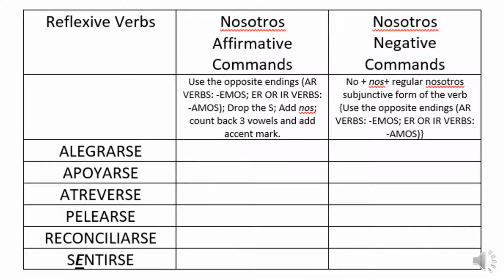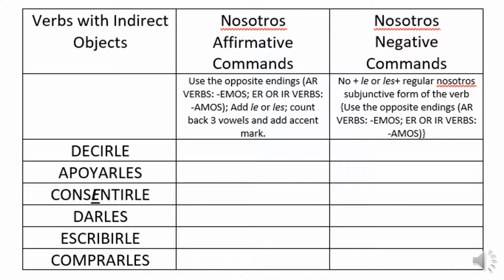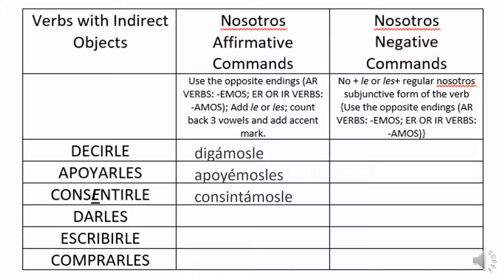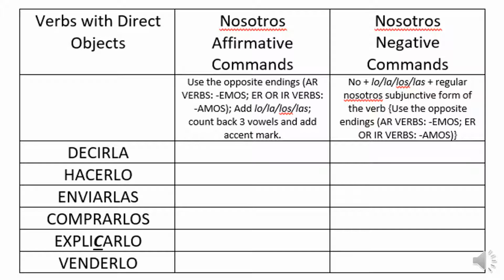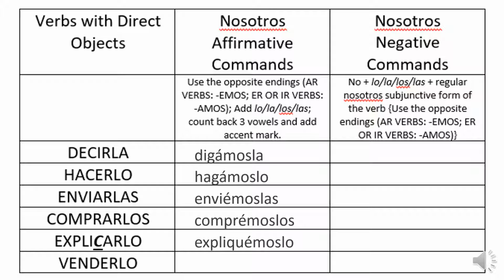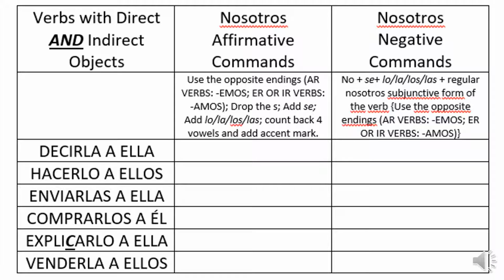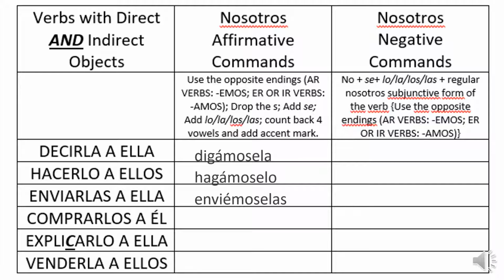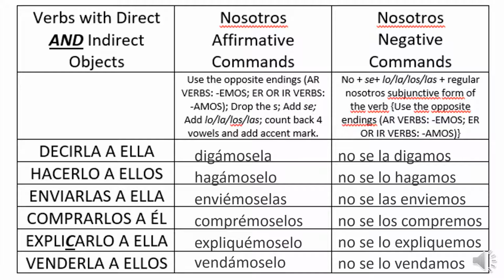Nosotros Command Forms NWCHS